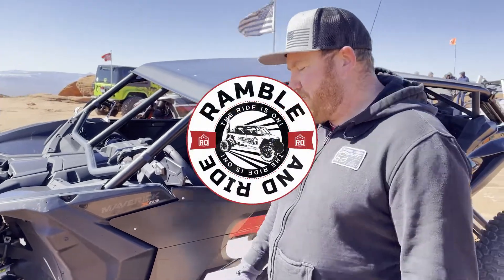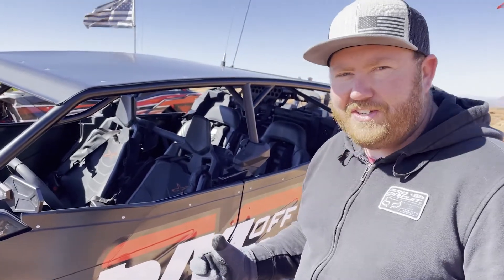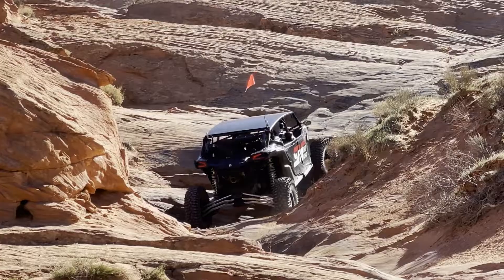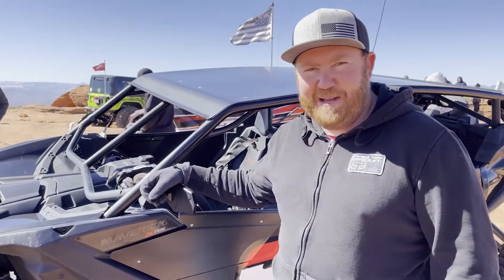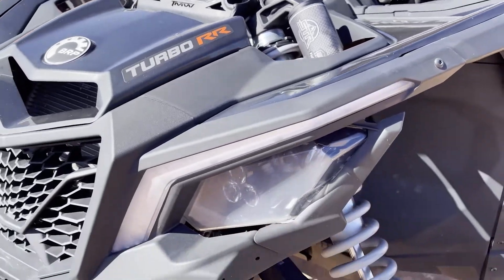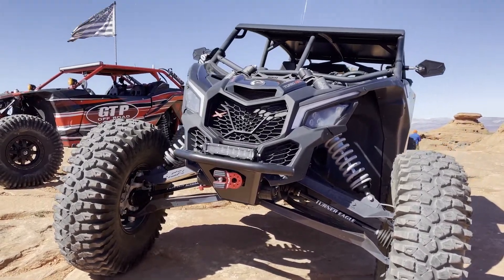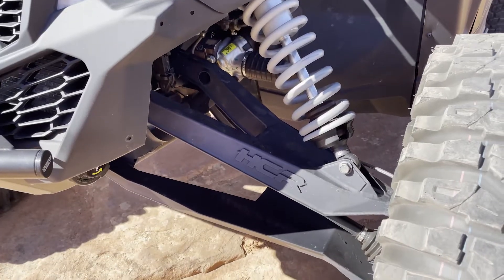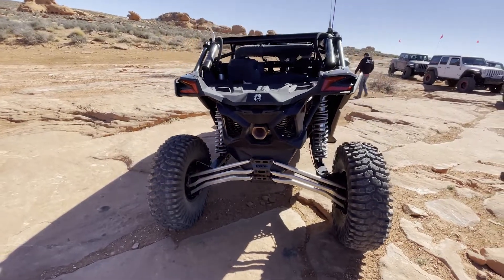Built Canam X3 Turbo RR at Sand Hollow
Spenser tells us about his Canam X3 Turbo RR while riding at Sand Hollow.